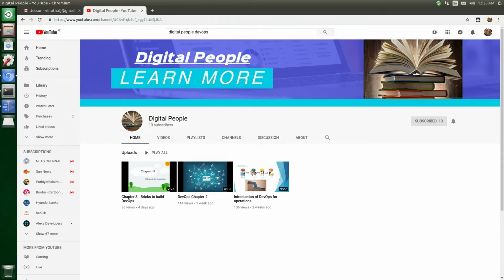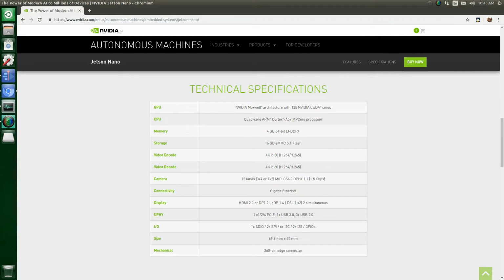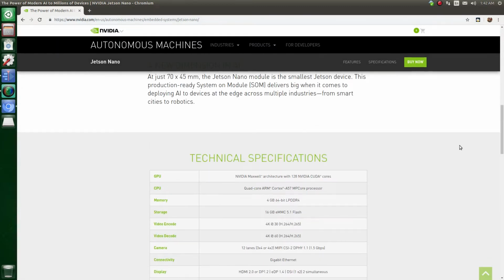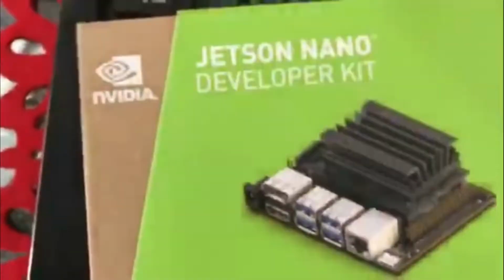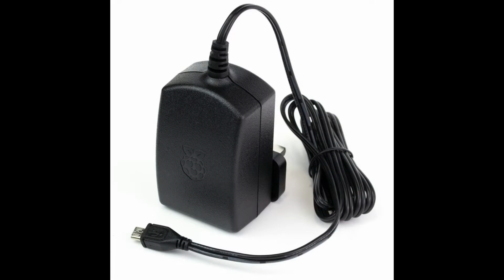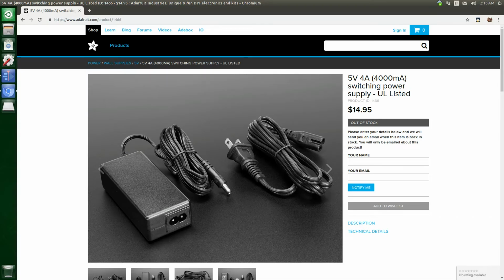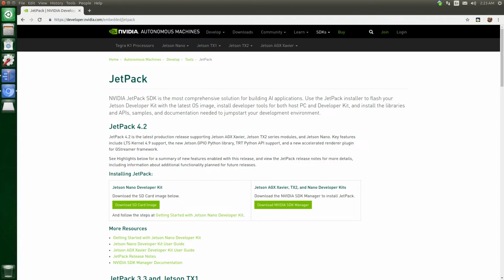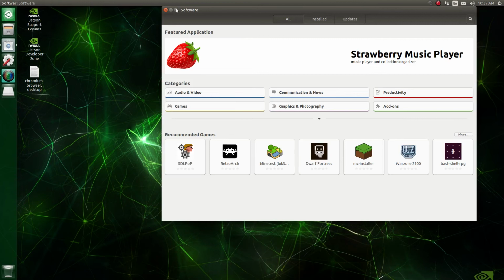Nvidia Jetson Nano Unboxing and Details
Nvidia has launched developer kit called Jetson Nano with some equal configuration as Jetson X1.

This is great kit if you would like to play with machine learning, AI and robotics.

Buy one now and play.

Note: I am not promoting the nvidia product but I would love to introduce this product for digital hobbyist.